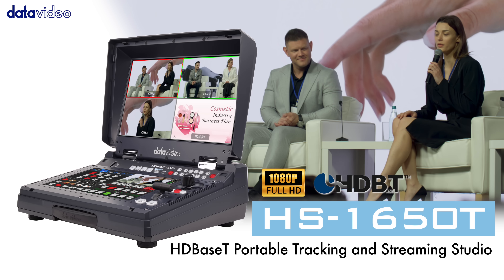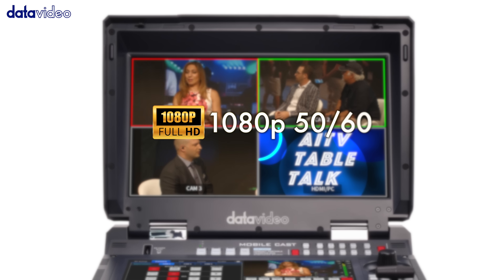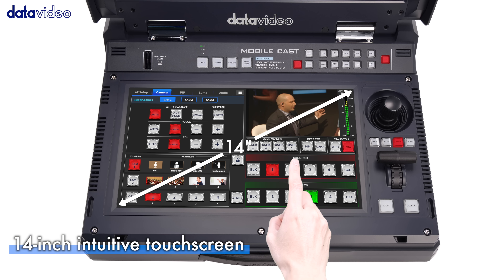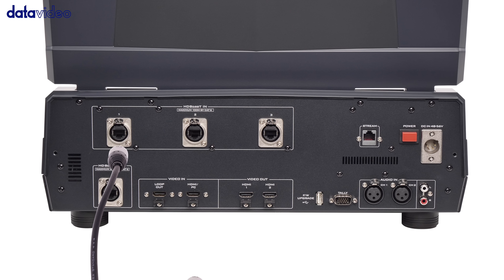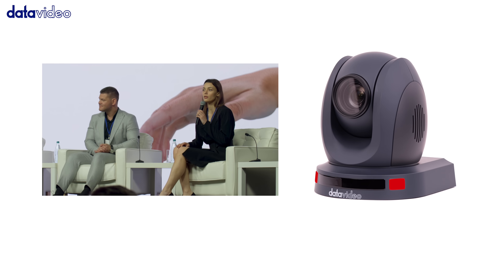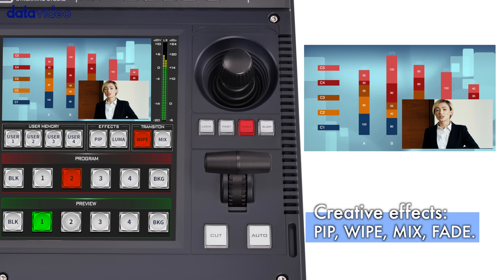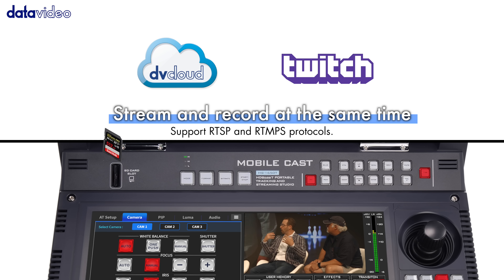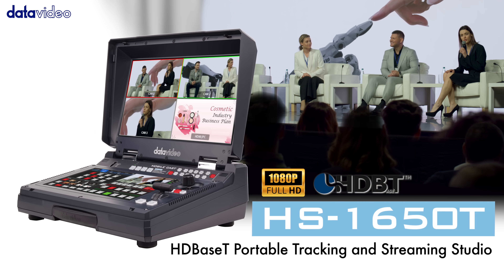【Preview】Simplify Live Production with Touch Control & HDBaseT | Datavideo HS-1650T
「 Datavideo HS-1650T HDBaseT Portable Tracking and Streaming Studio」

Datavideo HS-1650T is a professional 4-channel HDBaseT all-in-one production studio, supporting full HD 1080p resolution. Ideal for conferences, education, and live events, it integrates video switching, streaming, recording, camera control, and audio mixing into a compact, portable design.

Equipped with a 14-inch touch screen, it offers an intuitive user interface for real-time operation, including smart camera tracking, auto-framing, and PTZ control. Thanks to HDBaseT technology, a single Cat-6A Ethernet cable enables long-distance (up to 100 meters) transmission of video, power, control, and tally signals from cameras.